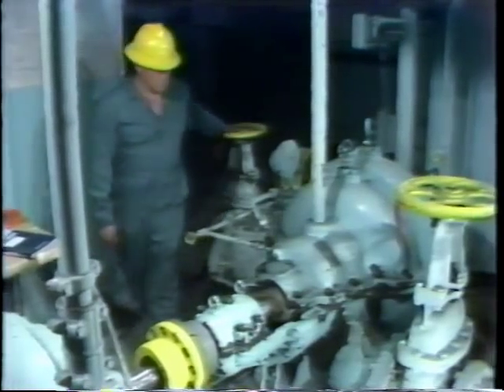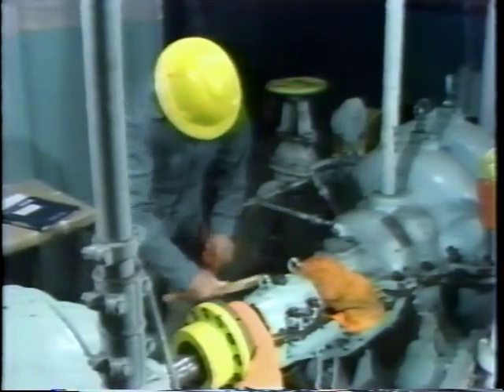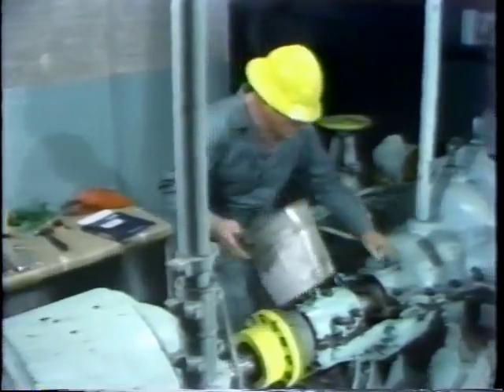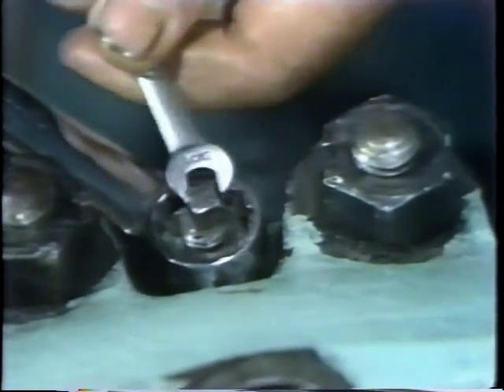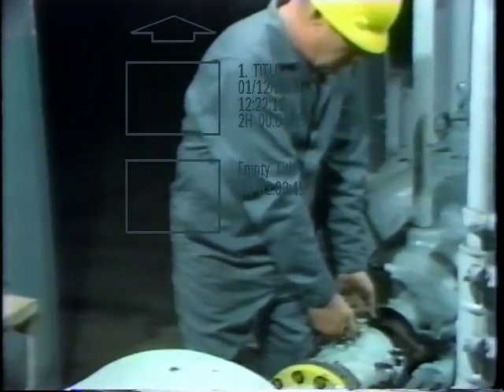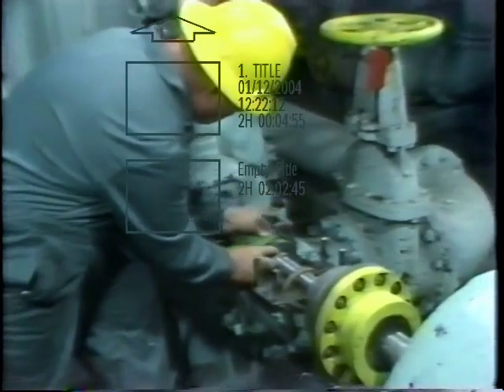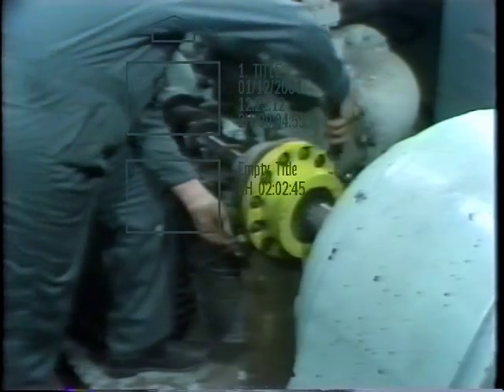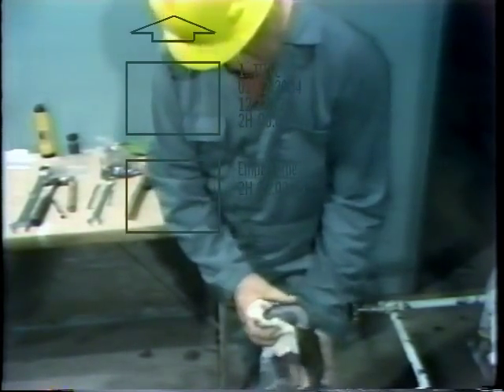Journal bearing maintenance - complete overhauling 1/5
this video describe Journal bearing maintenance - complete overhauling

bearing replacement,hub bearing,linear bearing,journal bearing,alternator bearing,hub bearing

journal bearing and thrust bearing,how a journal bearing works,scraping a journal bearing,design a journal bearing,a plain journal bearing
operation,

journal bearing babbitt thickness,journal bearing basics,journal bearing bits,journal bearing blue matching,journal bearing calculator
journal bearing clearance rule of thumb,journal bearing clearance measurement,journal bearing dimensions,journal bearing damage types,journal bearing film thickness calculation,journal bearing failure,journal bearing gas turbine,journal bearing grease lubrication

journal bearing in engine,journal bearing maintenance,journal bearing oil film thickness calculation,journal of bearing,journal bearing repair

plain journal bearing uses,understanding journal bearing,journal bearing vs sleeve bearing,journal bearing video,journal bearing working
journal bearing wear,journal bearing white metal,journal bearing
youtube,bearing cleaning